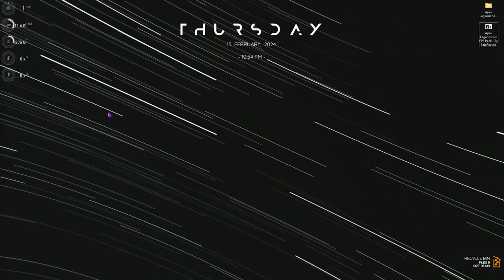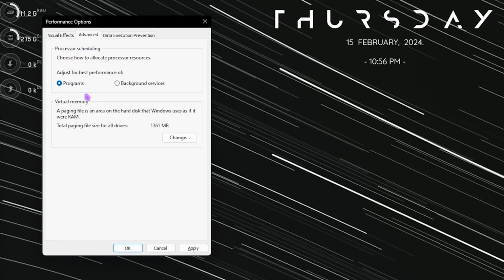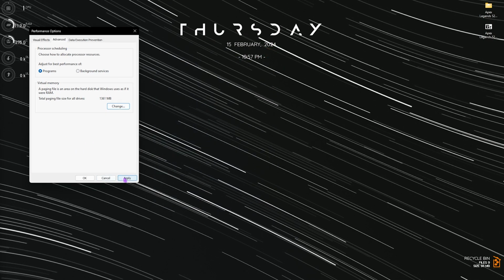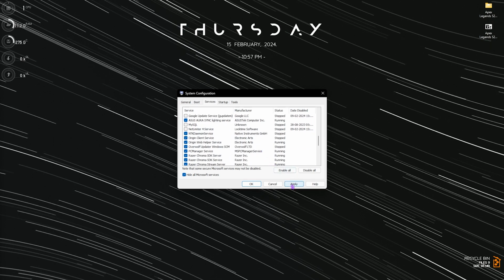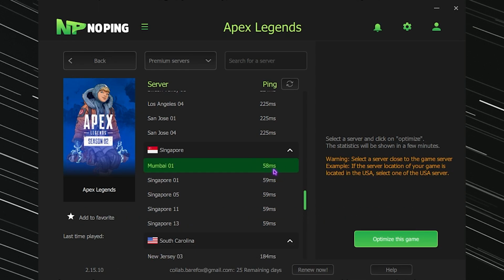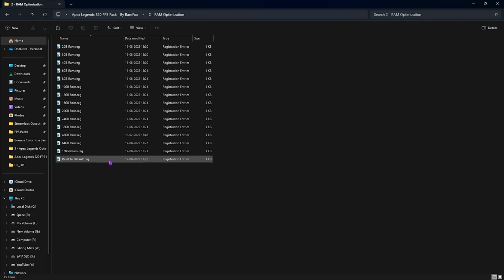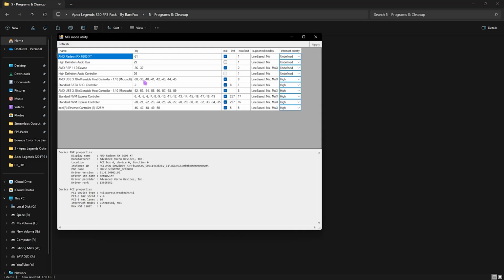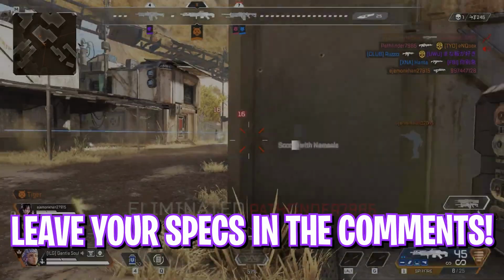Apex Legends Season 20: BOOST FPS and Optimize Performance📈- Best Settings 2024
▬▬▬▬▬▬▬▬▬ஜ۩۞۩ஜ▬▬▬▬▬▬▬▬▬
▬▬▬▬▬▬▬▬▬ஜ۩۞۩ஜ▬▬▬▬▬▬▬▬▬

🔽 Download Links 🔽

🔽 Timestamps 🔽
0:00 - Amazing Intro
0:22 - Best Windows Settings
1:23 - De-Animate Windows
1:44 - Virtual Memory Setup
2:30 - GVG Mall Best CD Key Store
3:38 - System Configuration
4:18 - Disk Defragmentation
4:58 - Fix All Network Problems
6:07 - Create a Restore Point
6:23 - Apex Legends S20 FPS Pack
8:20 - Best Apex Legends Settings
9:26 - Amazing Outro